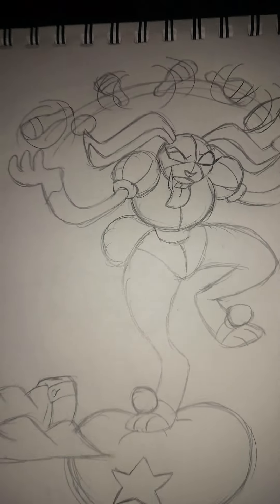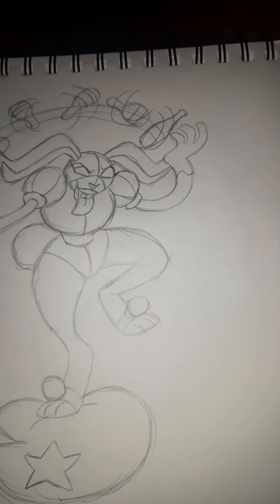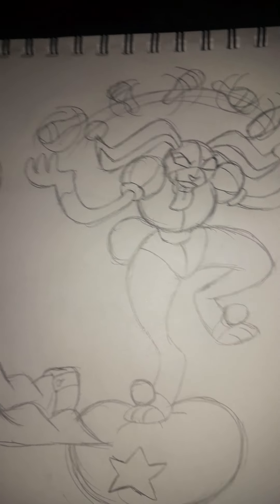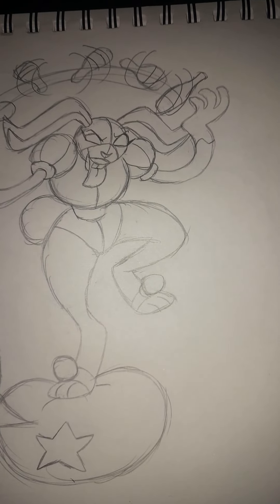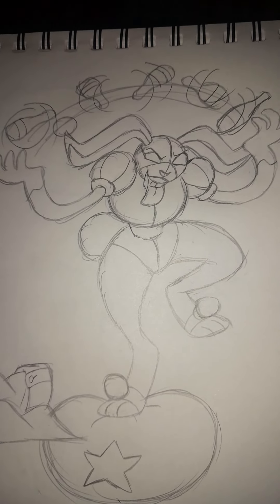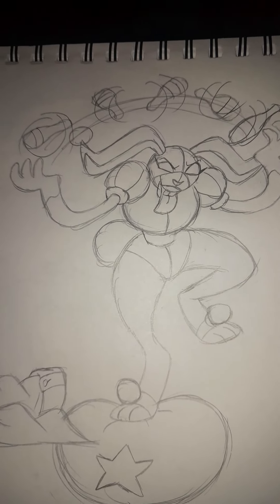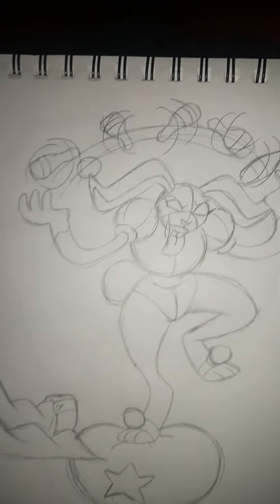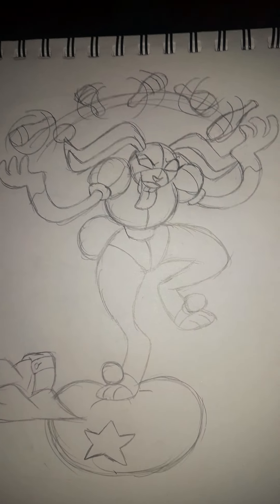Chatgpt cartoon; Kung fu cats Harlequin rabbit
a villain for kung fu cats, a clown theme harlequin villain that's actually a harlequin rabbit.

a juggler with heavy pins, her partner will come soon.

I'll come up with a name later